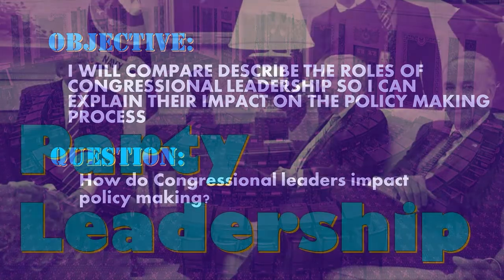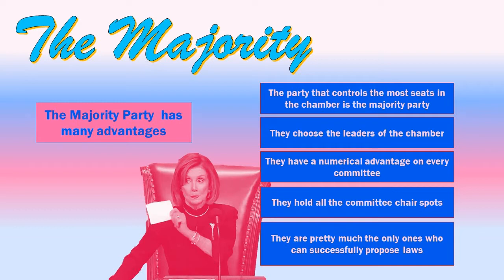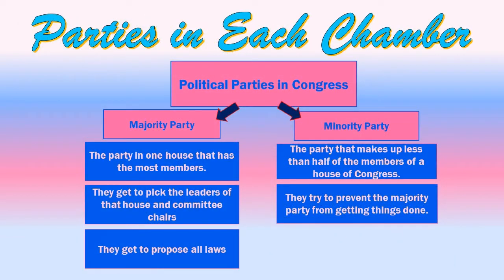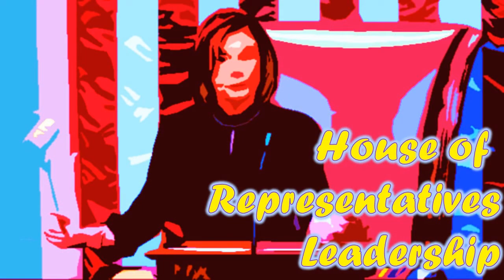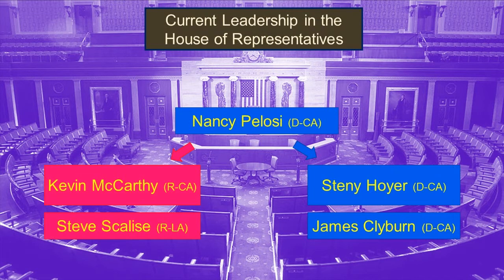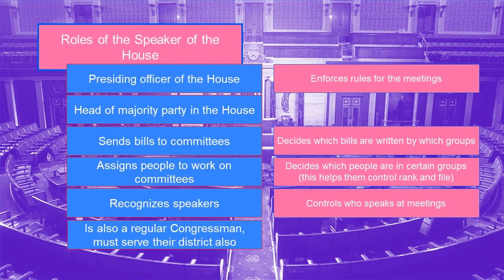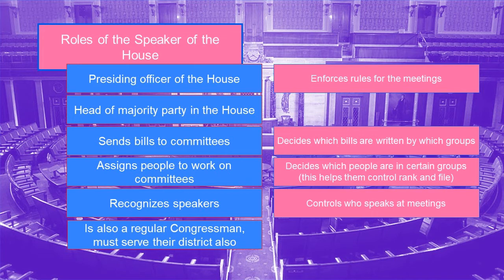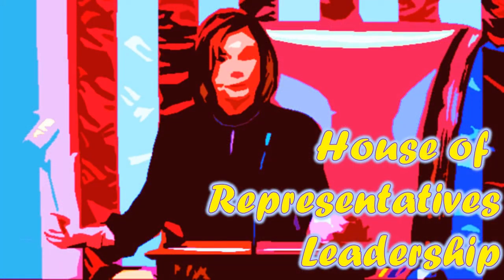2.4 Notes - Part 1 - House Leadership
The first part of 2. notes explains the leadership structure of the House of Representatives.  Go back and review this as much as you need until you have a solid understanding of these concepts.  We will discuss these in live class time.